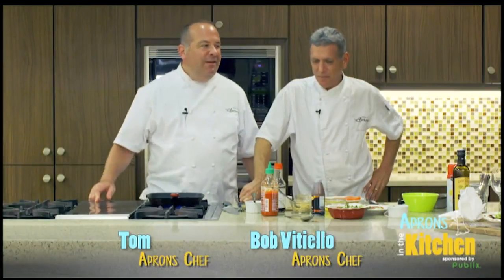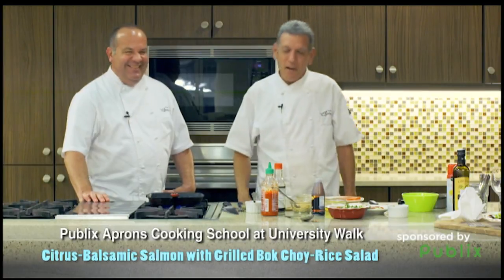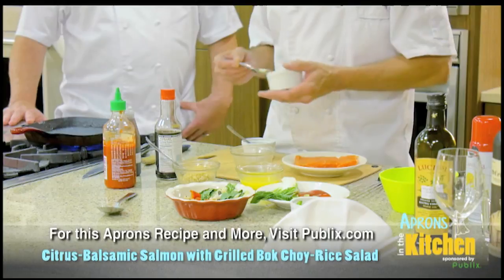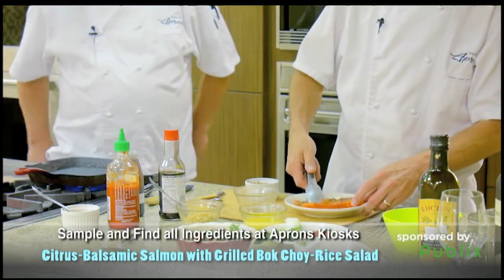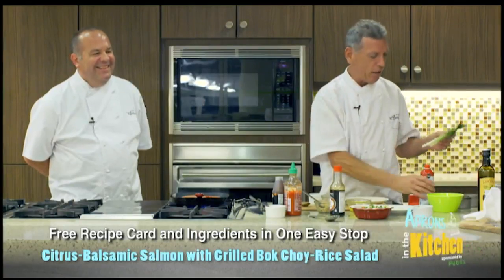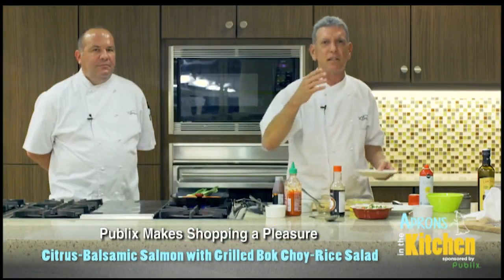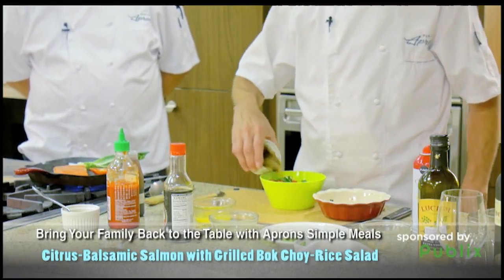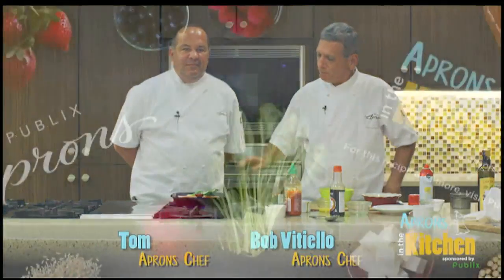Aprons in the Kitchen - July 19 - selection